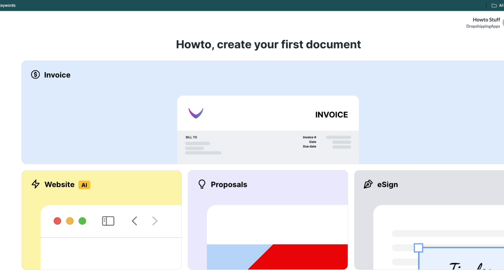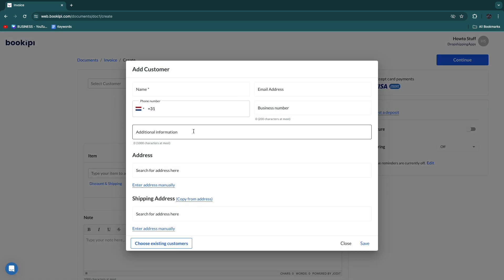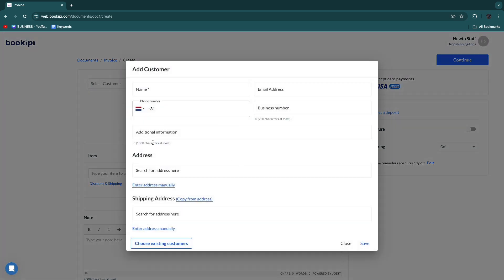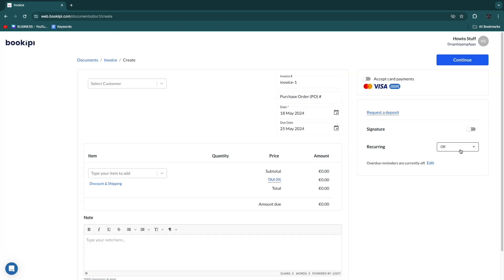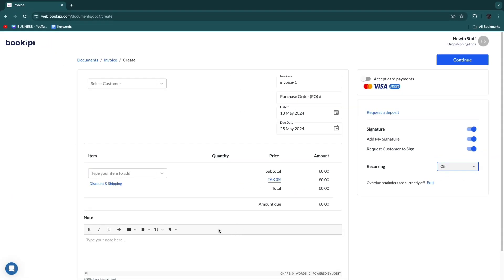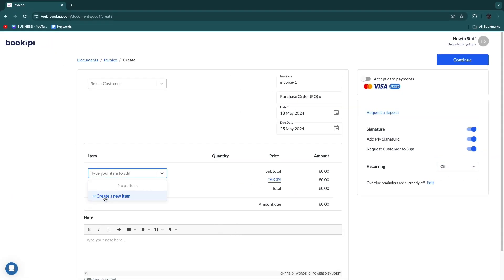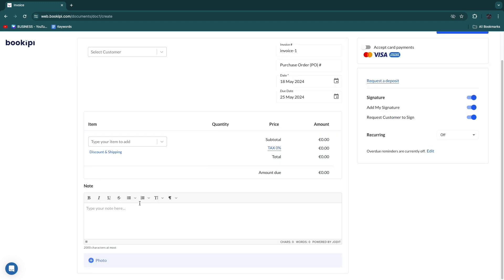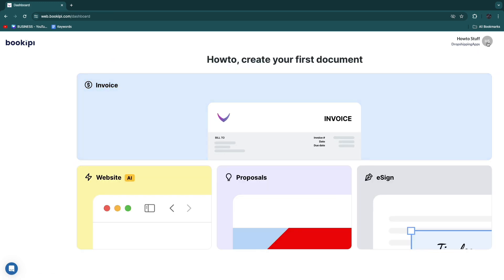Bookipi Invoice Tutorial (2026)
In this video I'll show you how to use Bookipi to send invoices.

So if you want to start using Bookipi for sending invoices, this is the perfect tutorial for you.